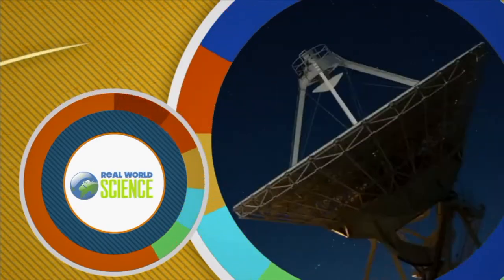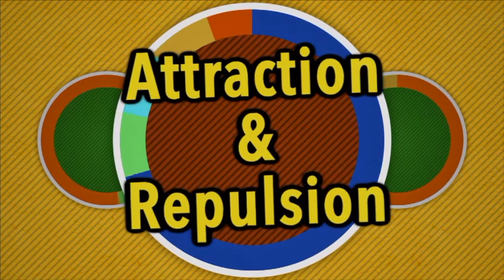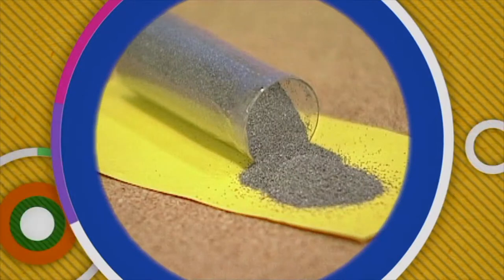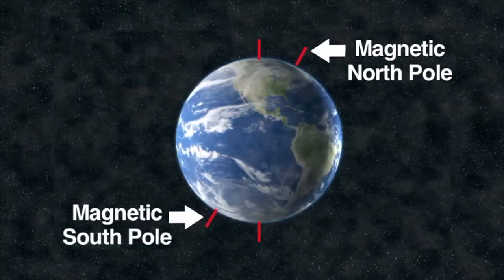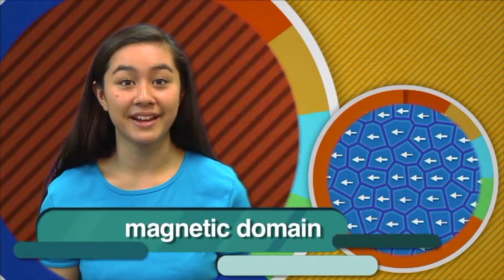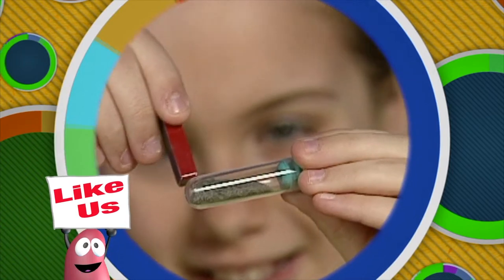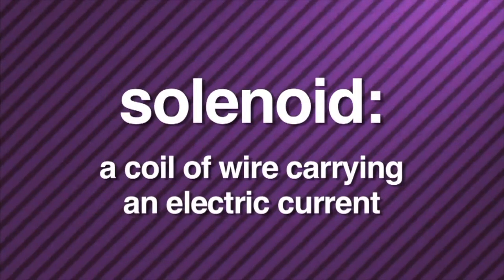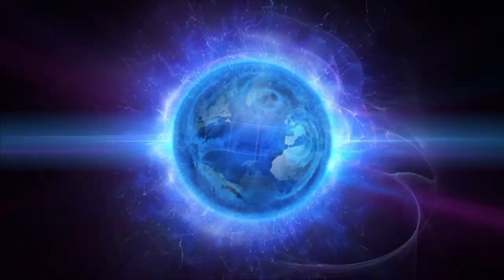Magnetism - Real World Science on the Learning Videos Channel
Magnets can be found in many objects that we use everyday. Not only are they located in man-made objects, but magnetic materials can be found in nature as well. In fact, the mineral, magnetite, was found to have magnetic properties long before humans learned how to make magnets on their own. Learn about magnetism, atoms, and the relationship between electricity and magnets.